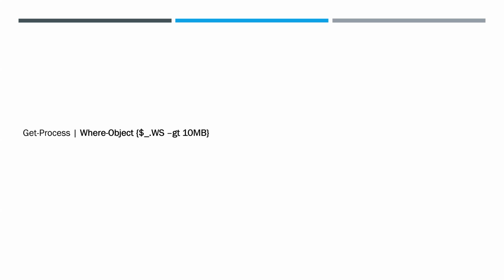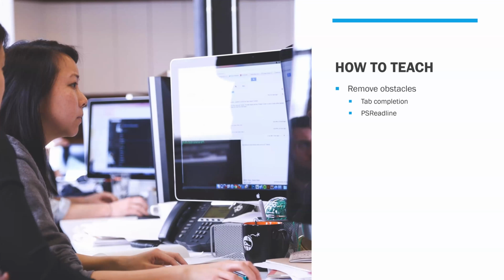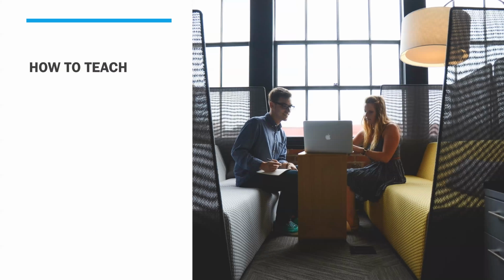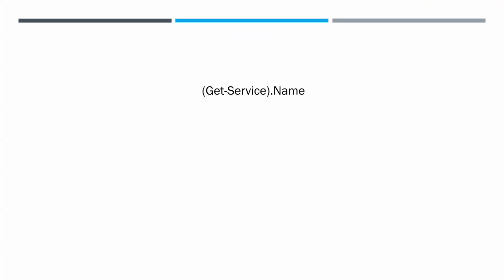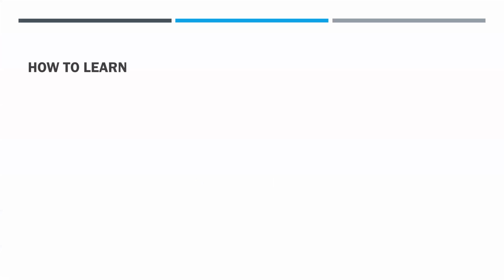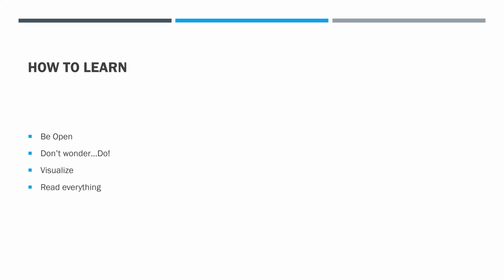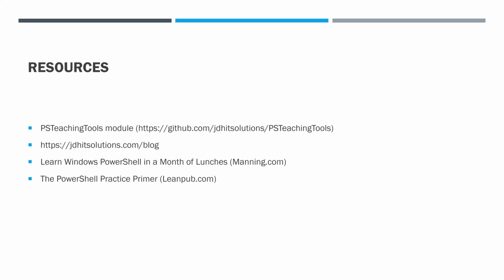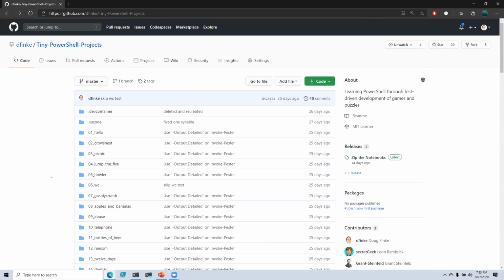Teaching PowerShell - Jeff Hicks